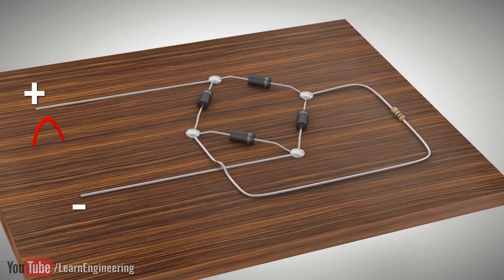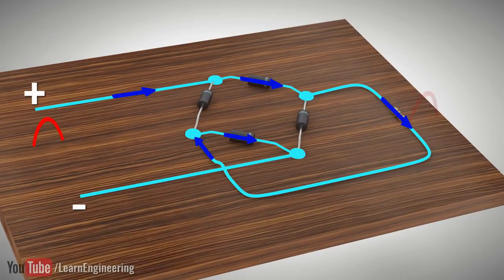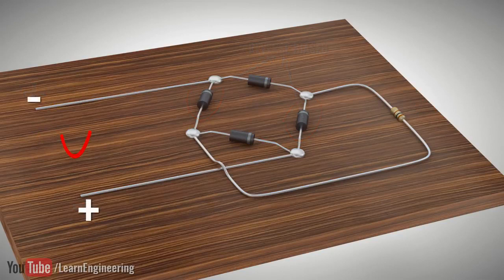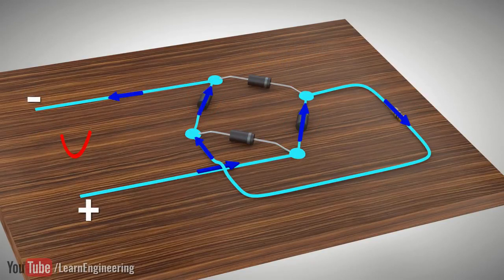Schumacher Battery Charger Repair, Part II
This video will deal mainly with fixing the fan circuit in the charger. I Finally got the fan working again! Never seen it work since I've been at my job. This'll keep the transformer and wires cool. Also check out the customization I did.
Model SF.2001
IC AZ34063AP-E1
New IC AZ34063U

Designer- Adzedesign (from Fiverr)

Repair Shop- Merit Electronics, Bay St, Victoria BC, Canada

Youtubers need to reach 1000 subs now before they can monetize videos and get revenue.